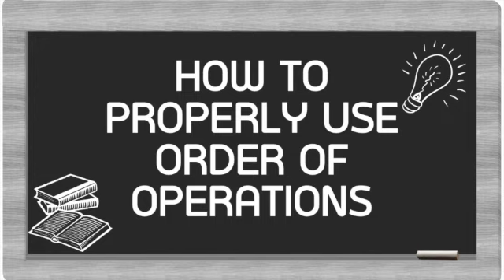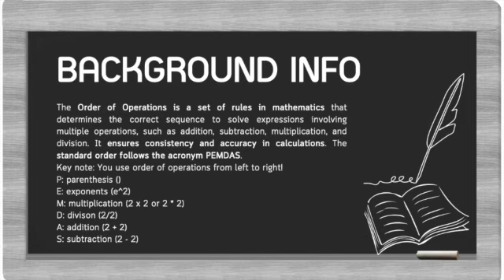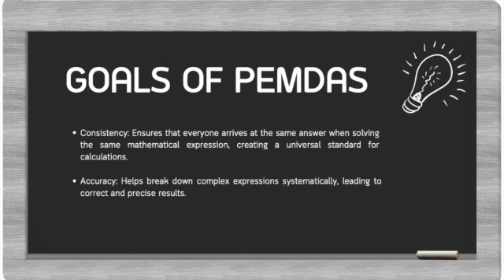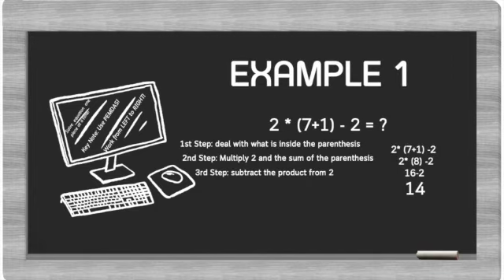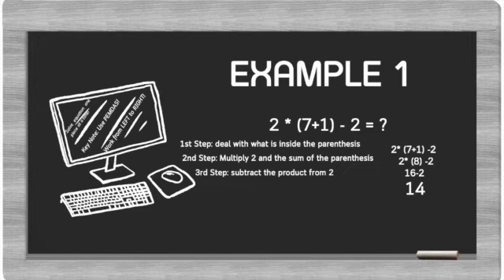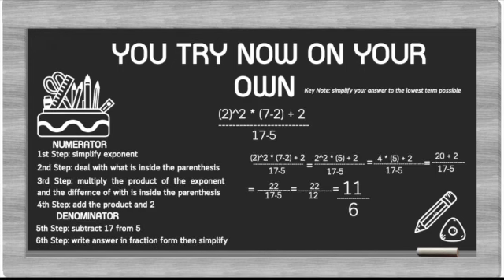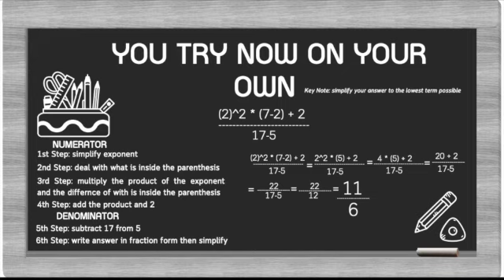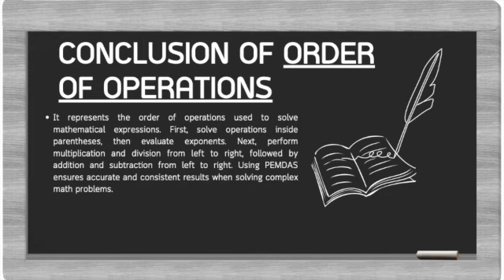How to Properly Use Order of Operations | Razzle Dazzle MTS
Hi Everyone it's Ms. Bella,

In this video, we break down the essential steps for solving math problems using the Order of Operations (PEMDAS: Parentheses, Exponents, Multiplication, Division, Addition, and Subtraction). You'll learn why following the correct order is crucial for getting accurate answers and see clear, step-by-step examples to help you master this fundamental math concept. Whether you're a beginner or just need a refresher, this video makes problem-solving simple and fun!